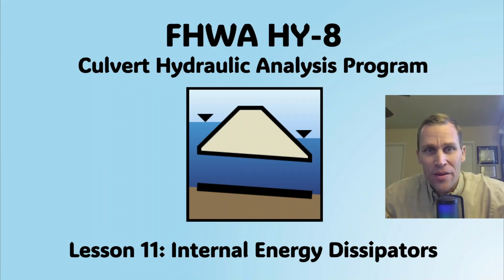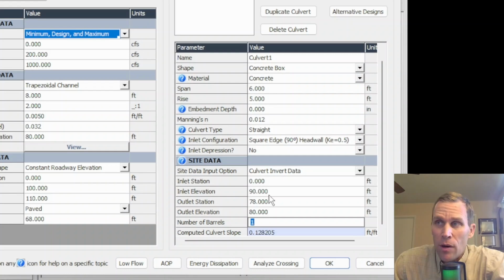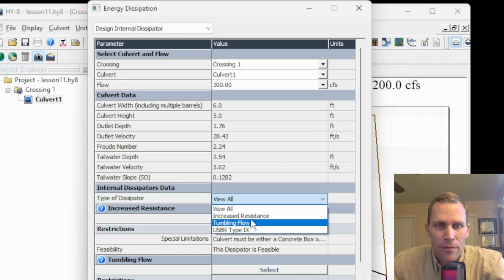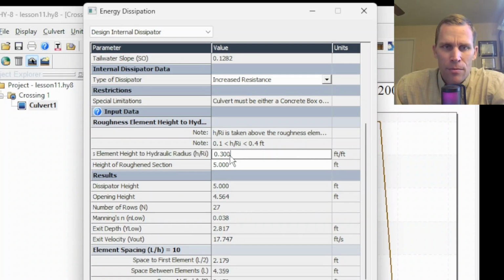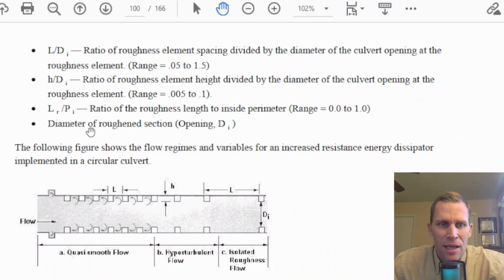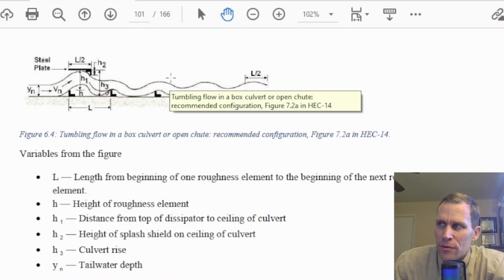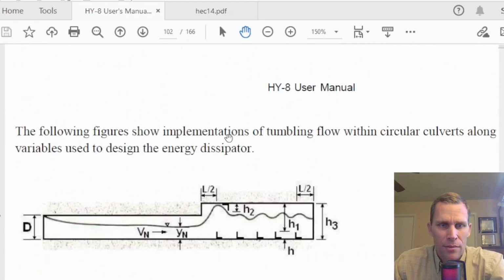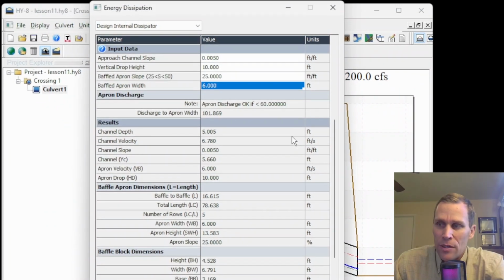FHWA HY-8 Lesson 11 - Internal Energy Dissipators